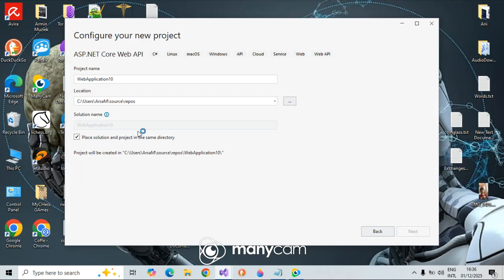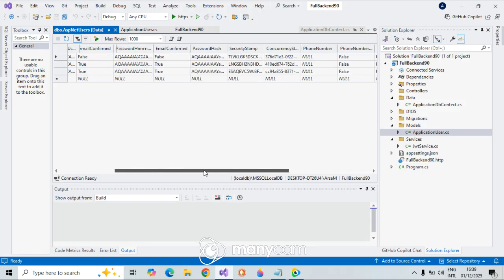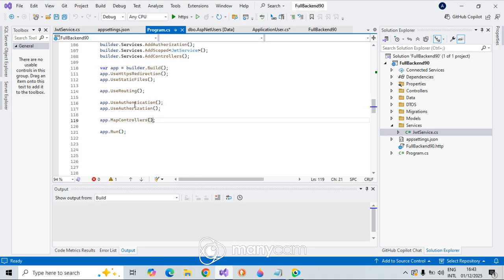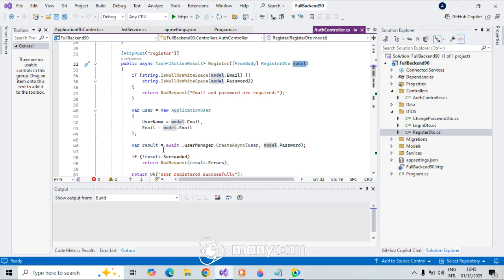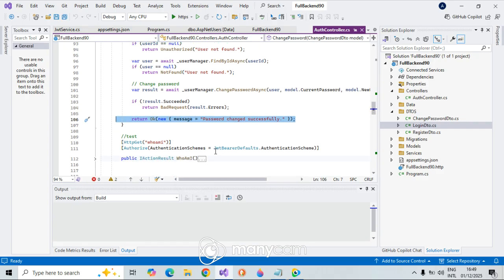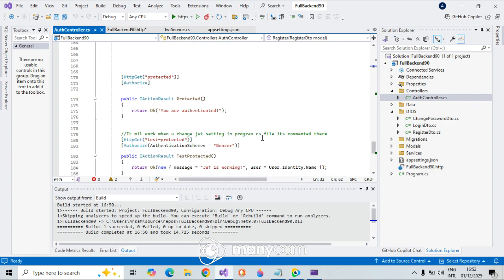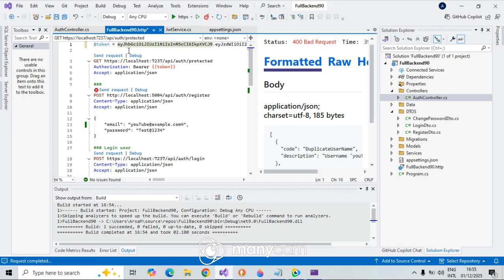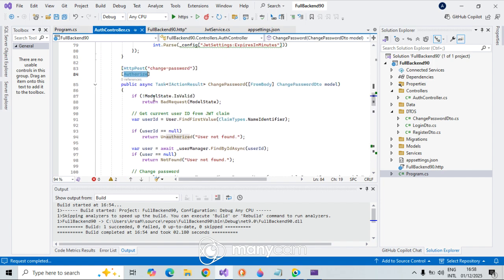ASP.NET Core 9 API + Blazor Wasam Authentication — Part 1: Register & Login & Change Password + JWT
🚀 Learn how to build a full authentication system from scratch using ASP.NET Core 9, SQL Server, EF Core, and JWT! In this Part 1 tutorial, we focus on creating the backend API for Register, Login, and Change Password, ready to be consumed by a Blazor WebAssembly frontend.

✅ What you’ll learn in this video:

Setting up ASP.NET Core 9 Web API from scratch

Connecting to SQL Server using Entity Framework Core

Implementing JWT authentication for secure APIs

Creating endpoints for user registration, login, and password change

Best practices for secure and scalable authentication

💻 This is the first part of a multi-part series where we will eventually build the full Blazor WebAssembly frontend to interact with this API.

🎯 Who is this for:

.NET developers wanting to learn full-stack development

Anyone looking to implement JWT security in a real project.